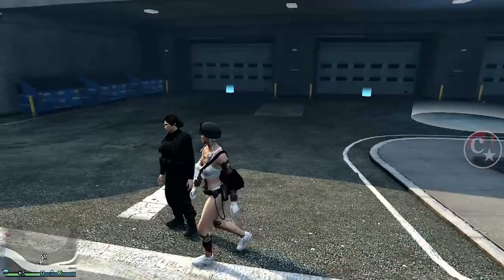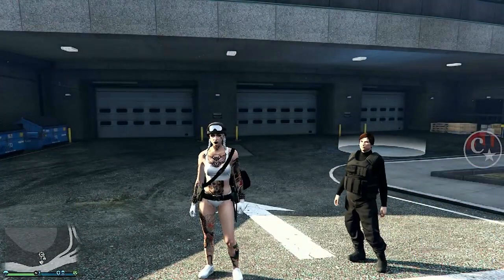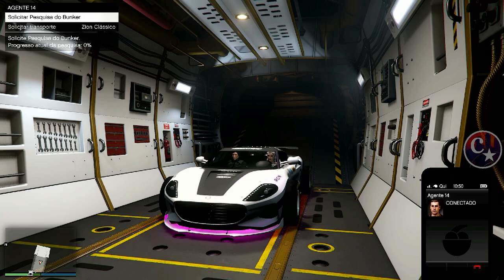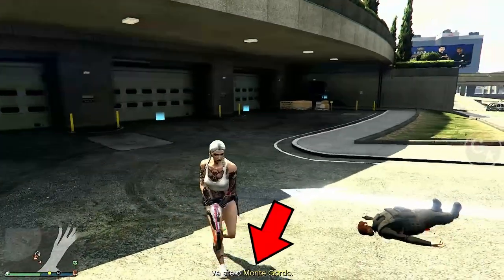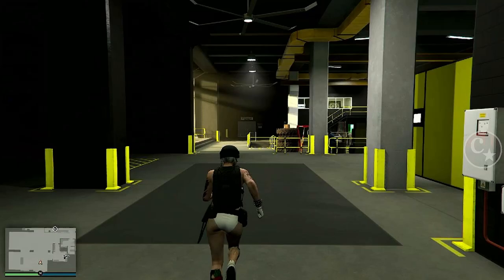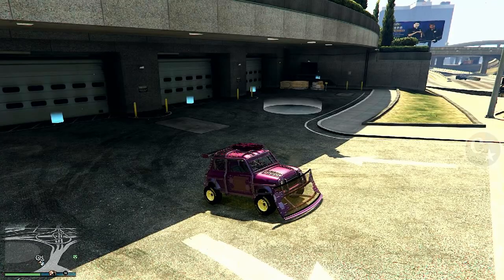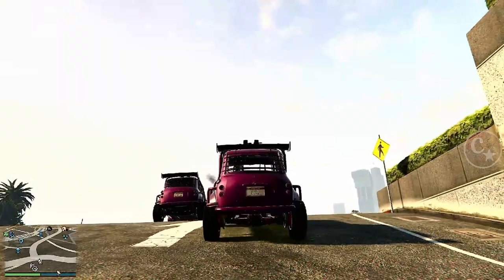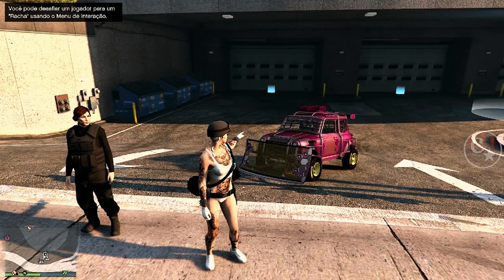💥BRAND NEW💥APÓS HOTFIX DUPLICAÇÃO MASSIVA C/PLACAS LIMPAS💰PS4/PS5/XBOX S/X GTA5 ONLINE🔞🌐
▬▬▬▬▬▬▬▬▬▬▬ஜ۩۞۩ஜ▬▬▬▬▬▬▬▬▬▬▬▬▬▬
▓▓▓▒▒▒░░░ LEIA A DESCRIÇÃO DO VÍDEO ░░░▒▒▒▓▓▓ ▬▬▬▬▬▬▬▬▬▬▬ஜ۩۞۩ஜ▬▬▬▬▬▬▬▬▬▬▬▬▬

👉 FOUNDERS:
💥CARROS MODDEDS💥& CONTAS UPADAS P/ PS4:
♠  COMANDO CM74 - NOVO COMANDO
🎮 ID: PS4 - Capitaocaverna74 👈
🎮 ID: PS4 - Capitao74caverna 👈 👈
🎮 ID: PS4 - Capitao_74 👈
🎮 ID: PS4 - Capitao-74 👈
🌟🌟 CANAIS PARCEIROS 🌟🌟